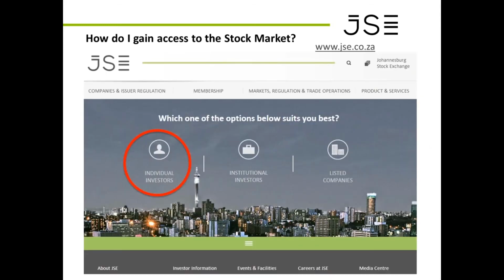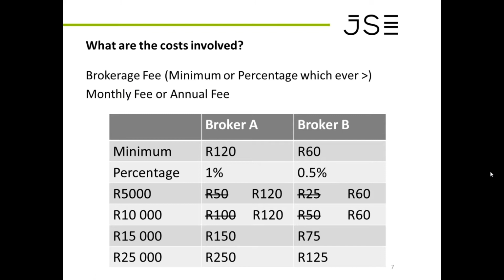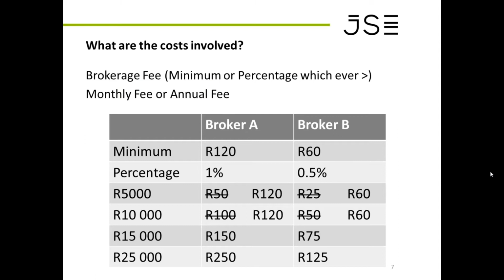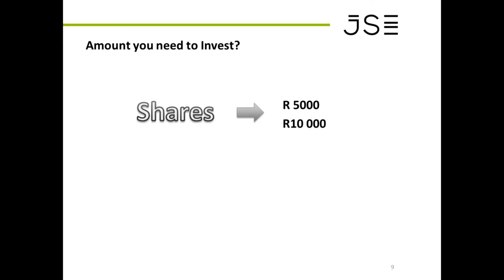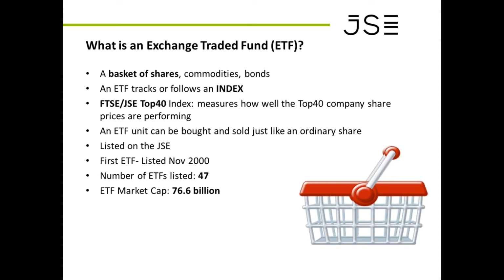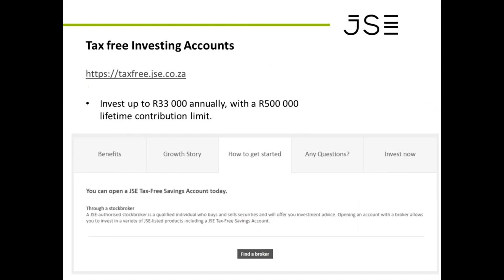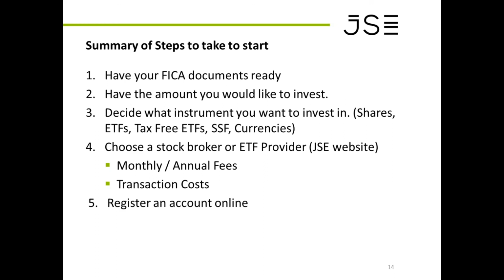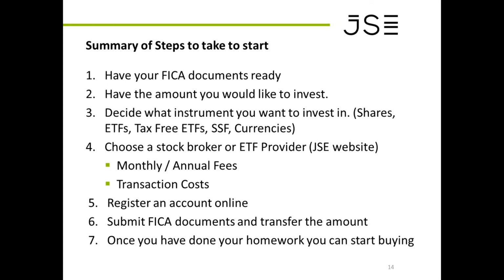From university challenge fun, to opening a real